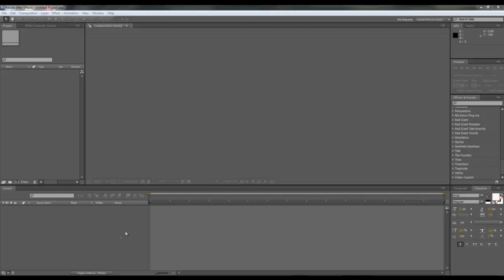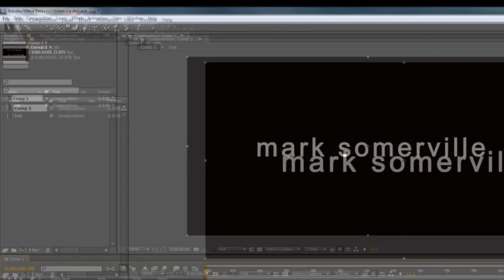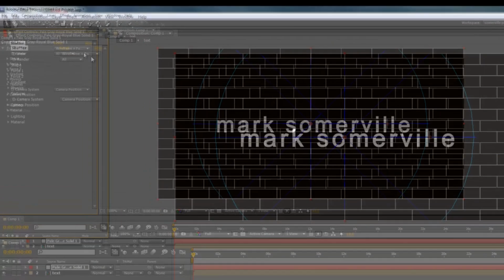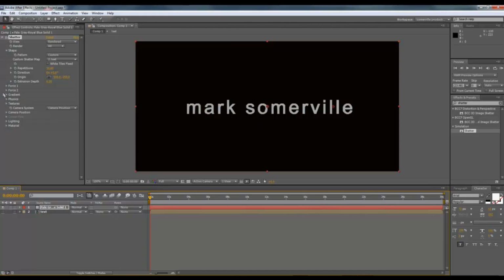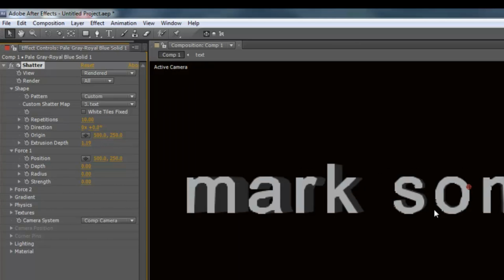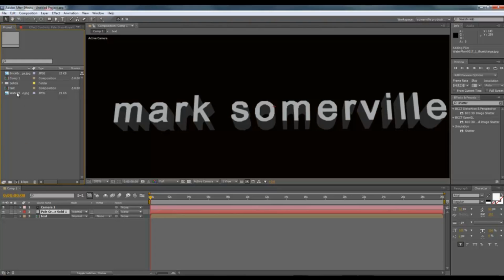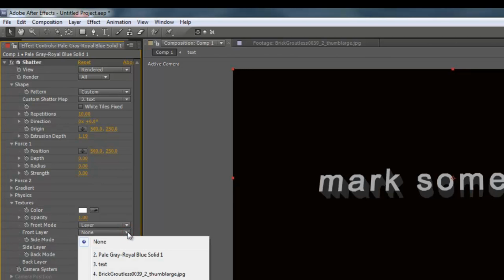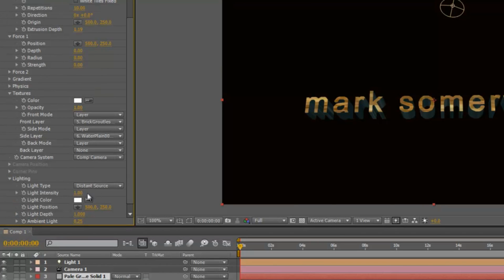Simple way to create 3d text in After Effects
My first tutorial in After Effects. Showing a very simple way to create 3d text